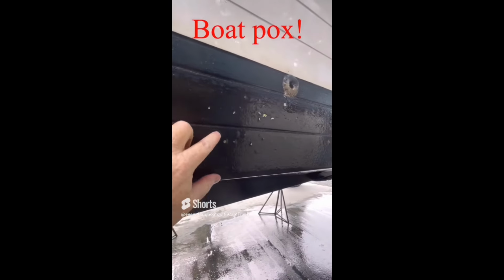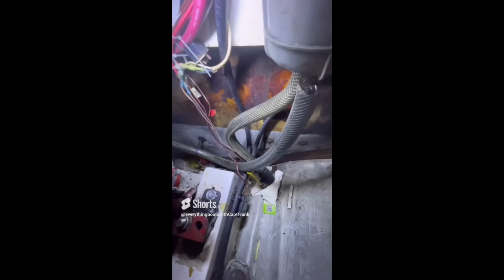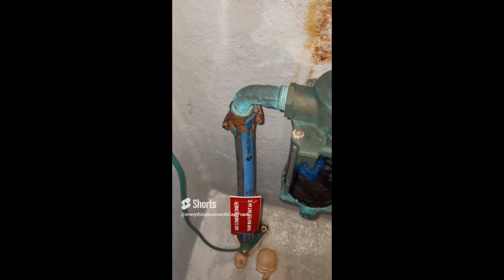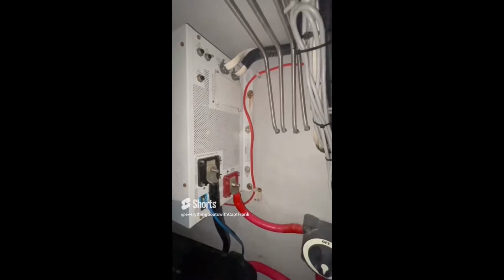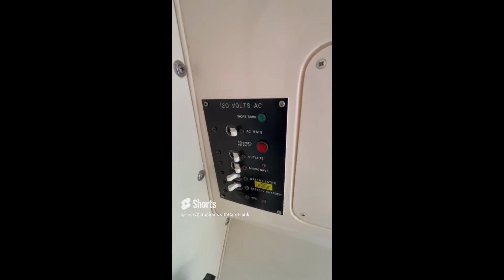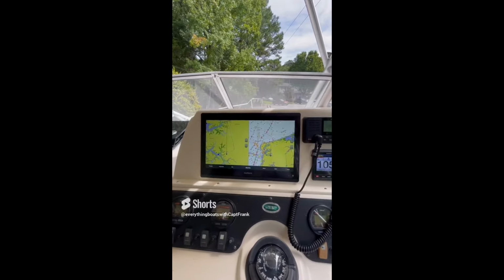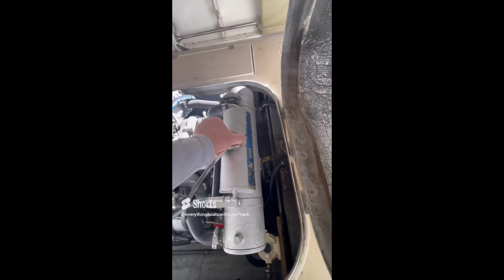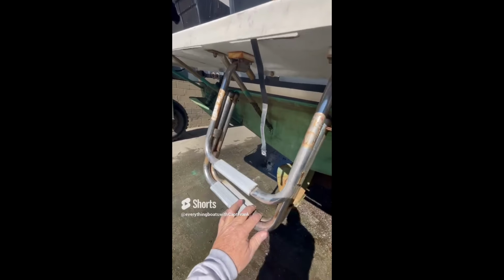Capt Frank’s 60 second survey (Episodes 161 thru 180): Bad things on boats and why they’re bad!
Findings and nuggets of knowledge from a typical marine survey.
By request, this is ninth in a series combining multiple episodes of my popular "60 second survey" video shorts.

Hi! I’m Capt Frank Lanier, a SAMS Accredited Marine Surveyor with over 40 years of experience in the maritime and diving industry.
I’m also an author, public speaker, and multiple award-winning journalist.
My articles on boat repair, maintenance, seamanship, marine electronics and consumer reports appear regularly in numerous marine publications worldwide, such as BoatUS Magazine, Practical Sailor Magazine, Lakeland Boating Magazine, Southern Boating Magazine SEA Magazine, Boating World, and Australian Yachting.